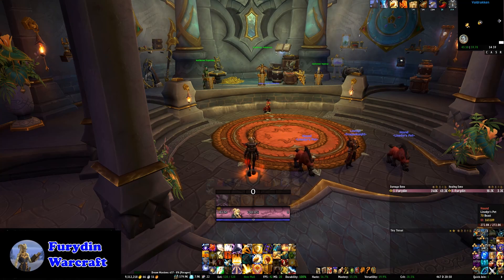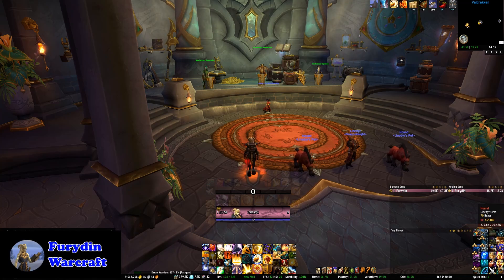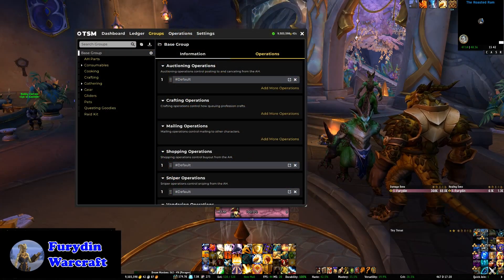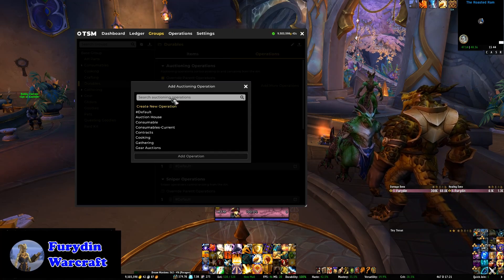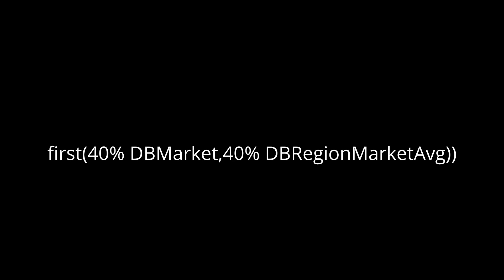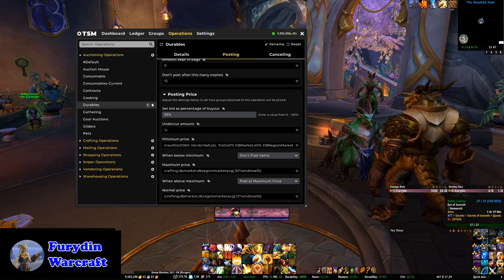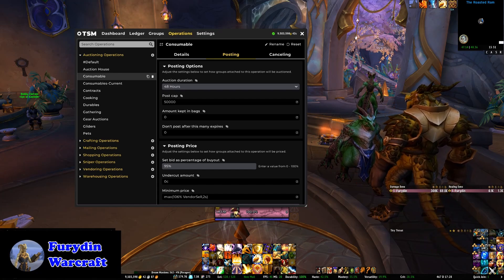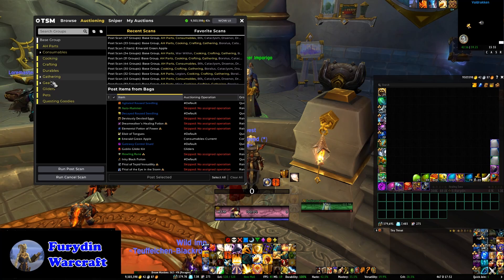Maximise Your Casual Goldmaking With TSM | Full Setup Guide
Trades Skill Master is by far the most powerful goldmaking tool for World of Warcraft. But that power can make it quite daunting to get it set up.

In this video I run through the basics of getting TSM set up and configured for casual goldmaking.

Weather you want to get into goldmaking in The War Within or just want an easier way to empty your bags onto the in game auction house this video is for you.

Durable Group Pricing Strings

Max: max(first(106% VendorSell,2s),  first(40% DBMarket,40% DBRegionMarketAvg))
Min: first(200% DBMarket, 200% DBRegionMarketAvg,10000g)
Normal:  max(first(106% VendorSell,2s), first(100% DBMarket, 100% DBRegionMarketAvg,1000g))

00:00 - Introduction
02:37 - Installing TSM
05:43 - Setting Up Groups
07:52 - Configuring an Operation
16:57 - How I Use My Groups
17:51 - Expanding Your Setup
18:44 - How to Find Out More About TSM
19:02 - How to Support My Channel